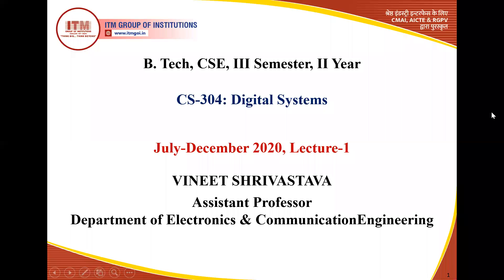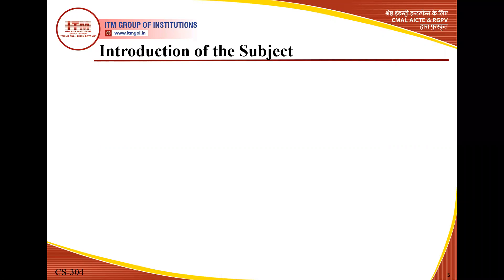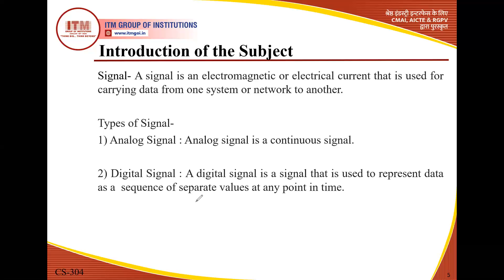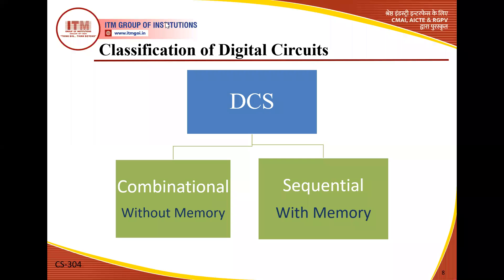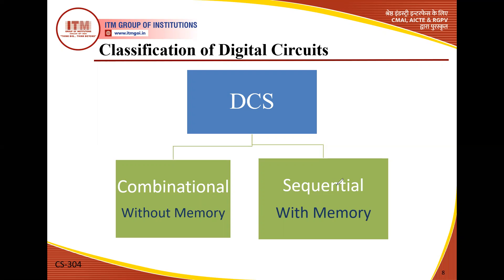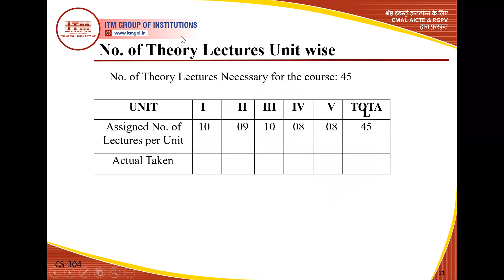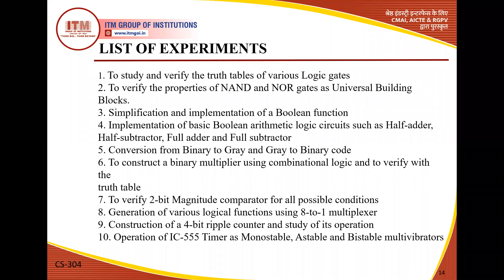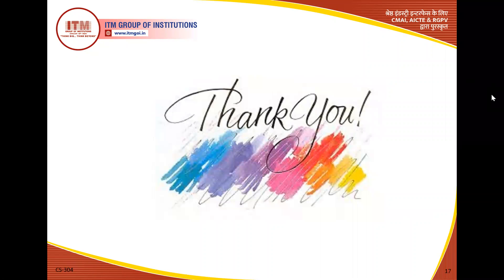INTRODUCTION OF CS 304 B.Tech, CS Dept. 3rd sem, 2nd year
Mr.Vineet Shrivastava
Assistant Professor
Department of Electronics & Communication Engineering
ITM-GOI